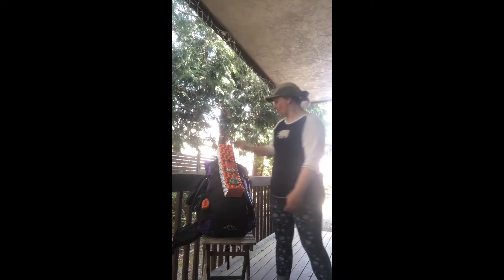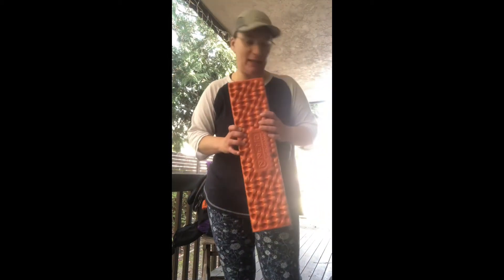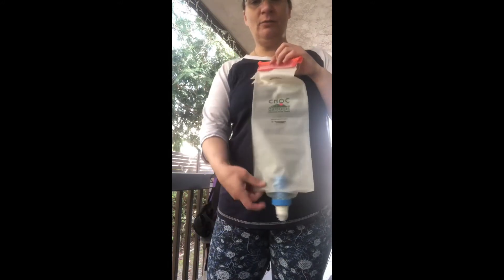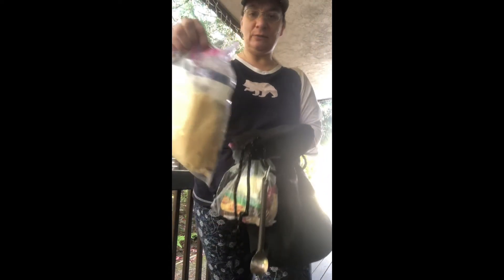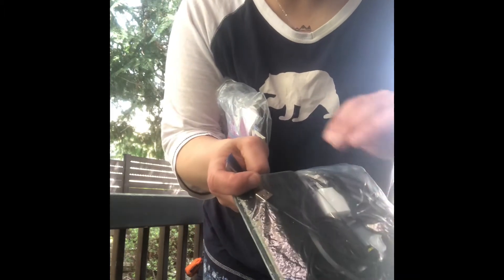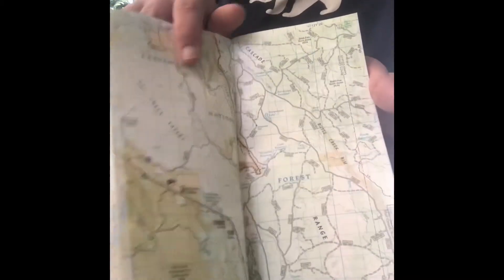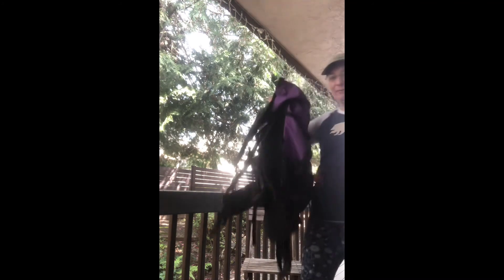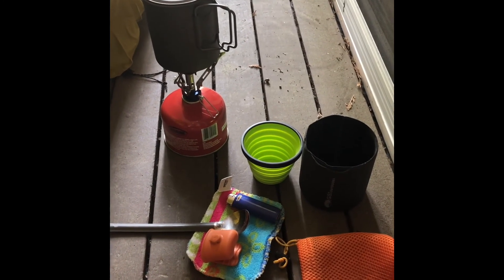What is in your backpack?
PCT 2022. Join me in this backpack unpacking. This is the gear I’m taking with me on my Cascade Edition of the PCT.